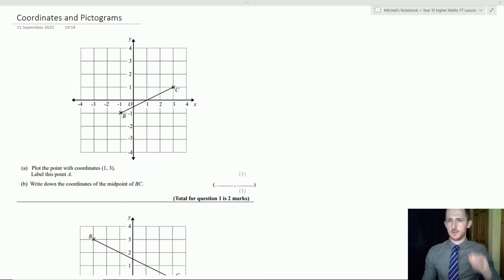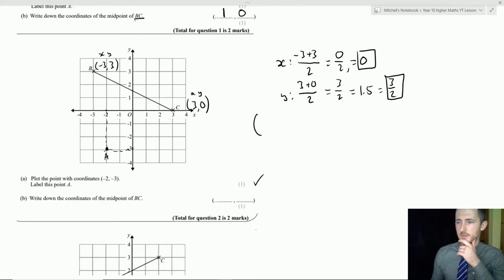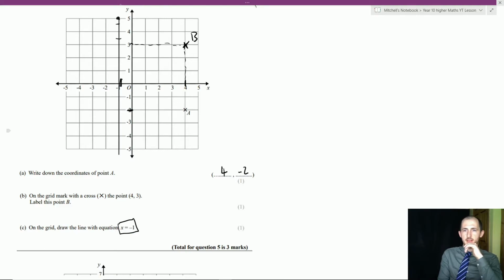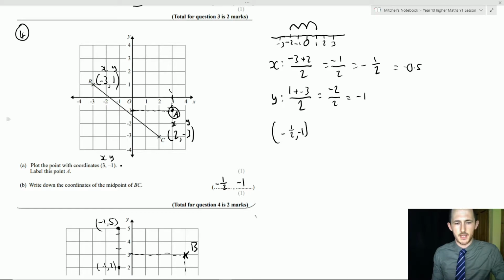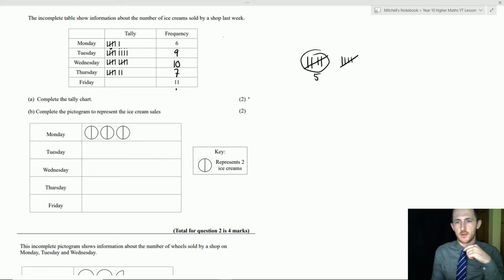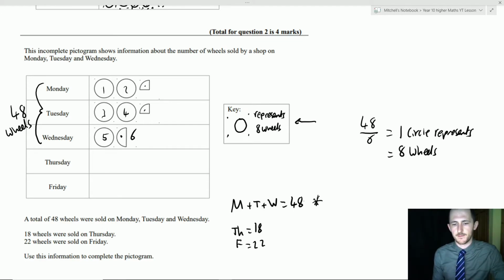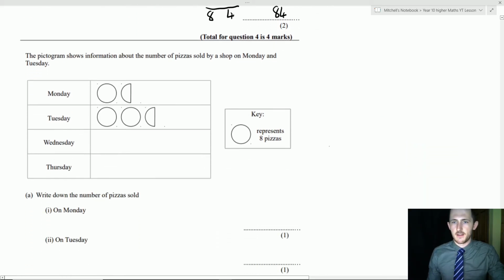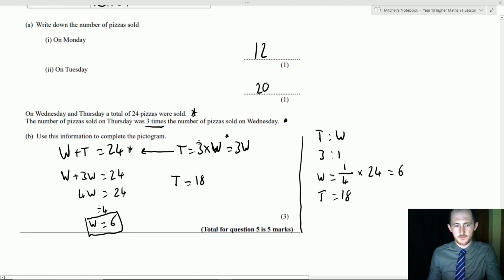GCSE MATHS: Coordinates and Pictograms LIVE LESSON 2 EDITED